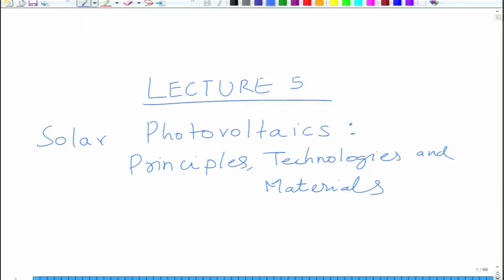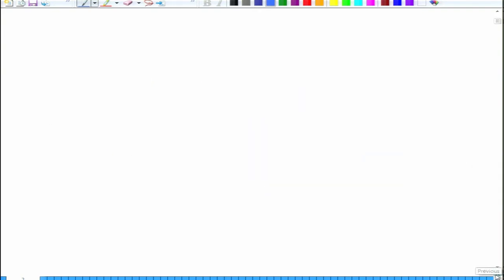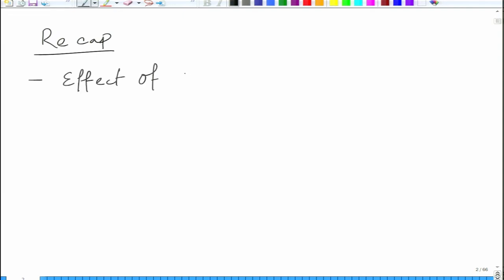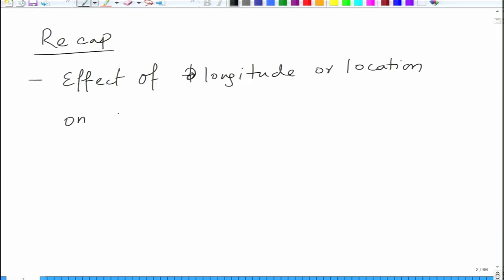noc19-mm04 Lecture 05-Sun-Earth Angular Relation